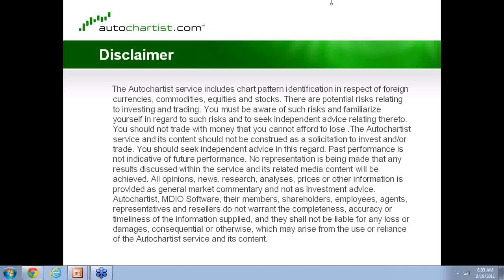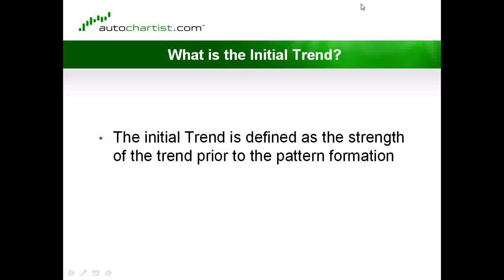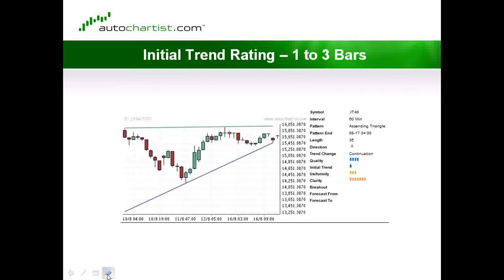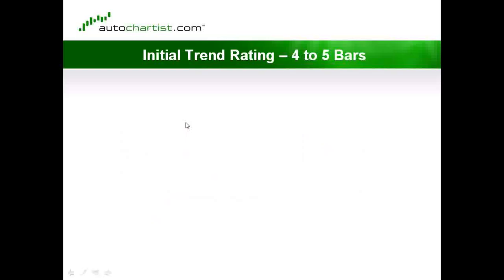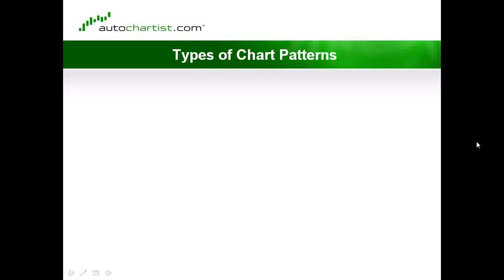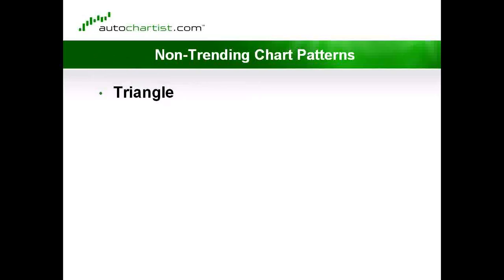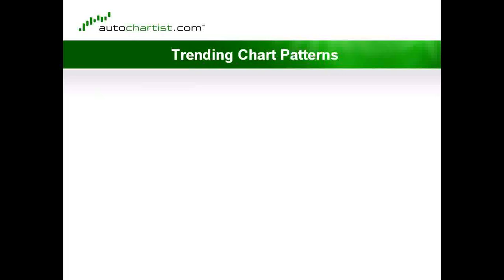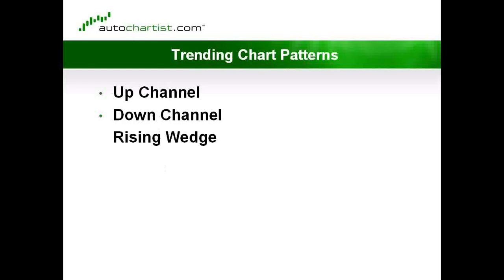Fine Tune Your Chart Pattern Part 1 - Friday, 19 August 2011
How does the Initial Trend indicator have an influence on a Chart Pattern? Find out in this webinar and start benefiting